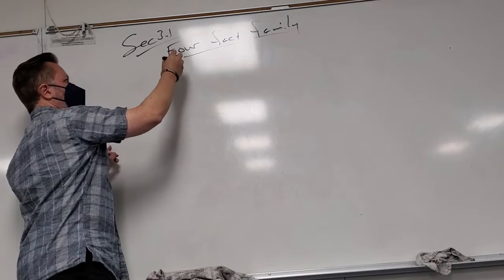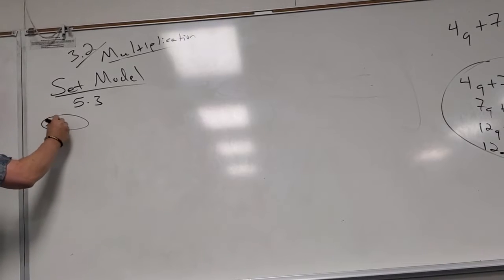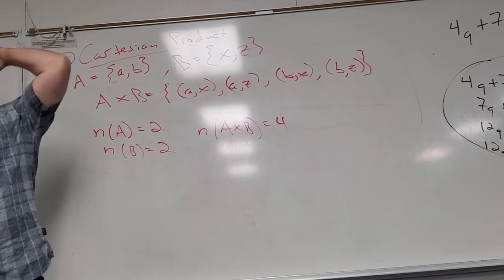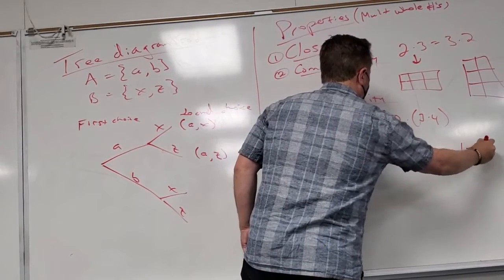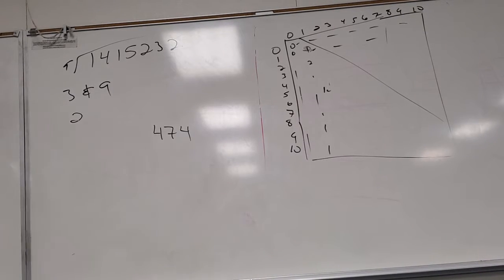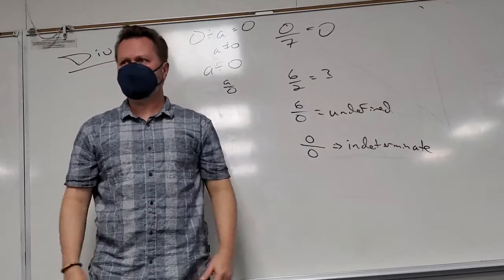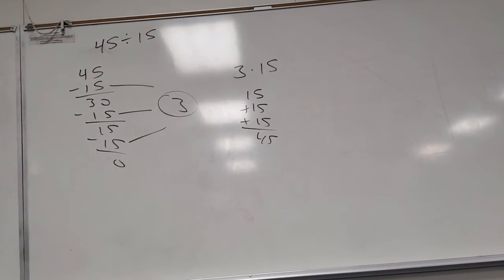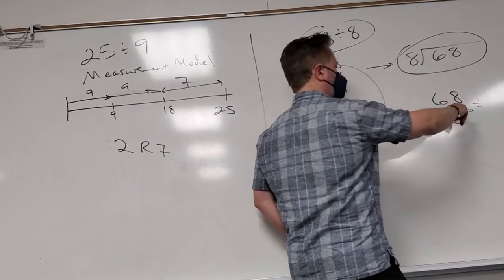Math 125, March 8 Lecture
Sec 3.2 - Multiplication, Division